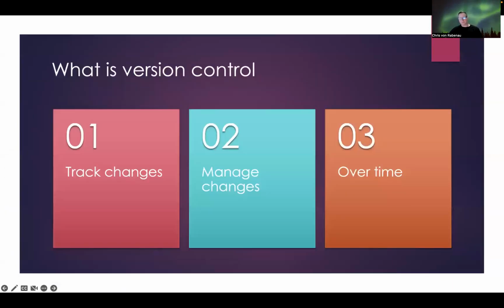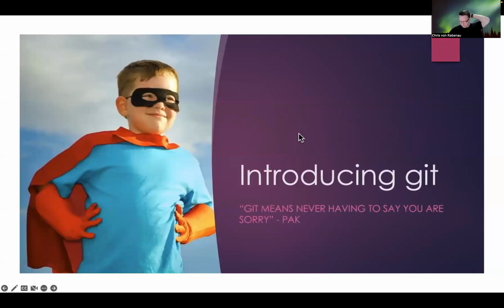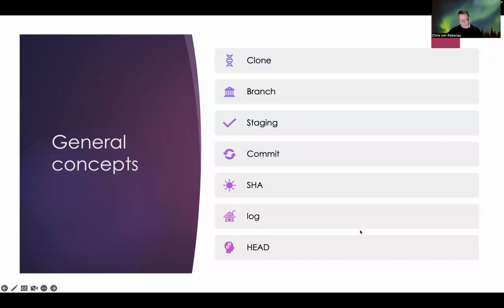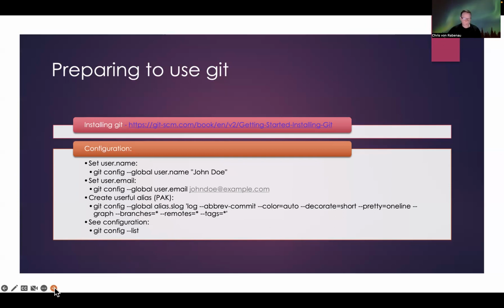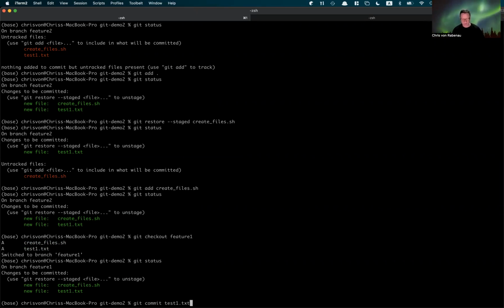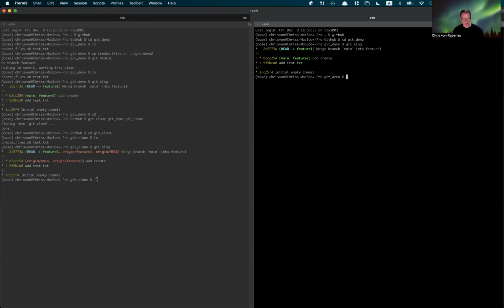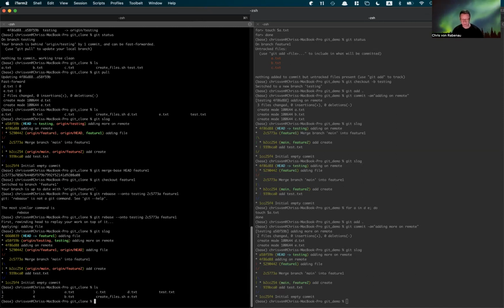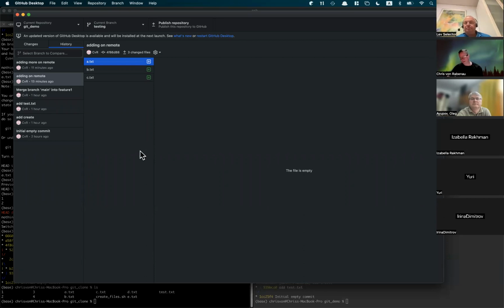Git - Distributed Version Control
Presented by Chris von Rabenau, December 09, 2022